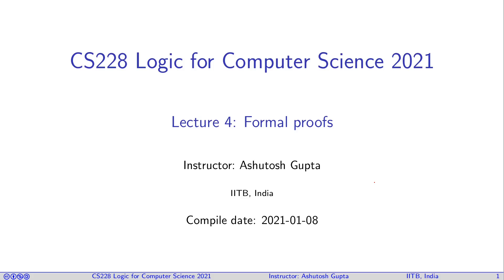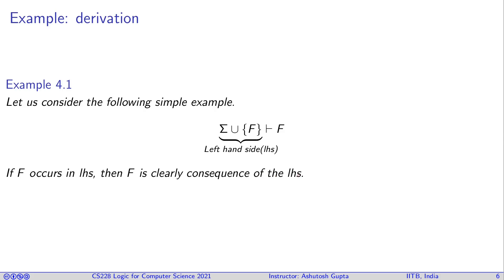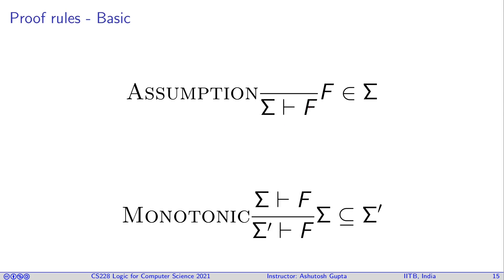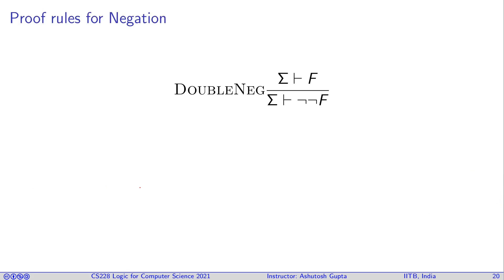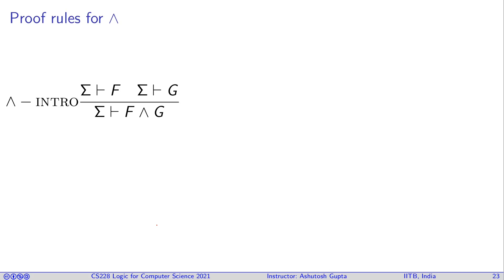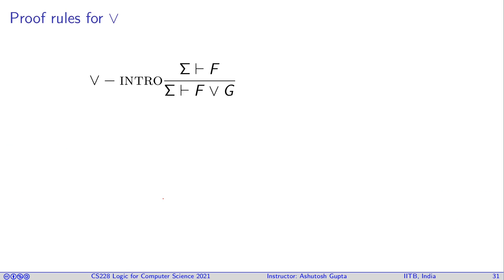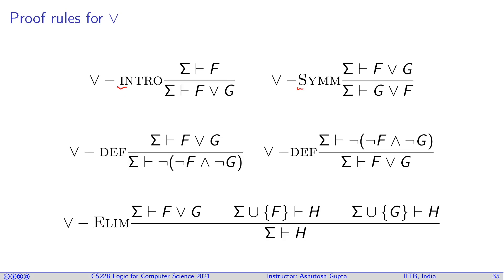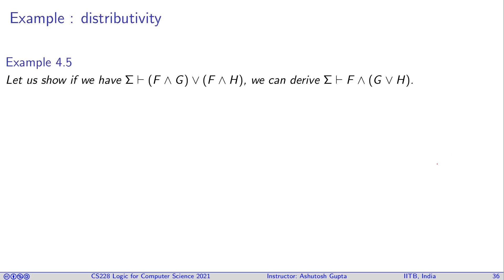Lecture 04-1 Formal proof system for propositional logic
We will discuss a proof system for propositional logic